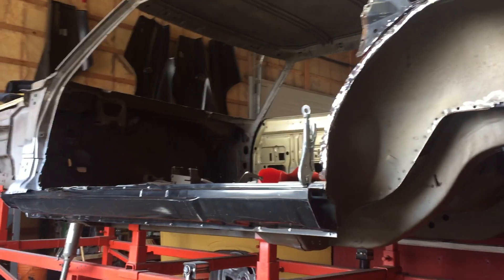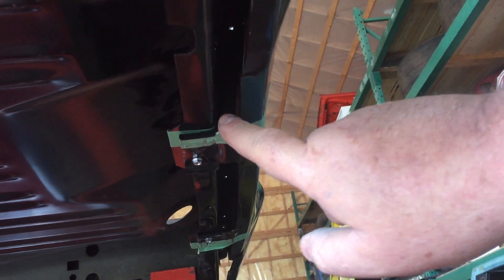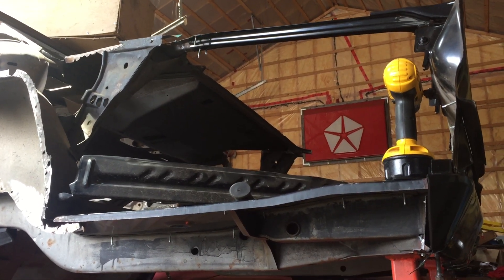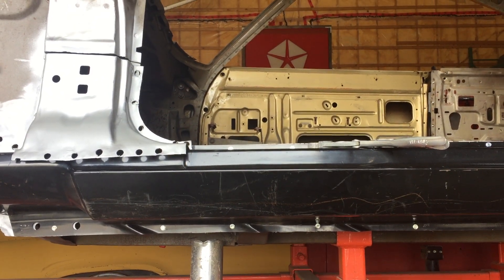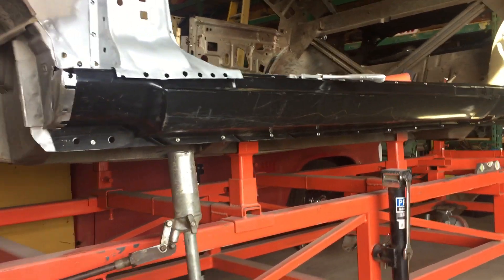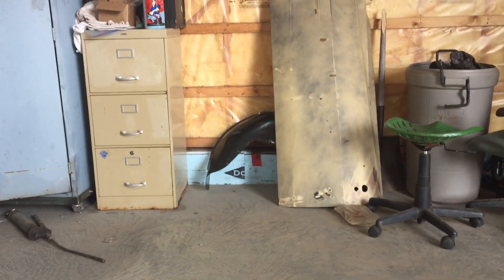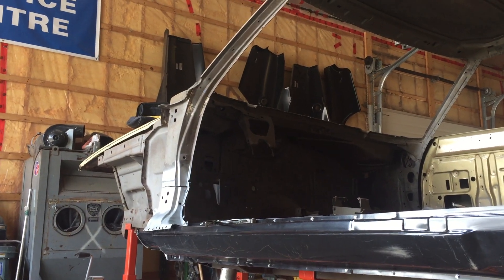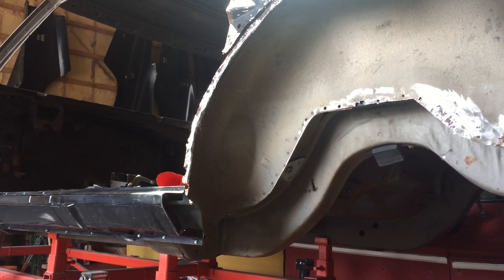1968 Dodge Charger R/T restoration video 1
Just a bit of a talk about this car, and the foibles in restoring it over a period of thirty years.